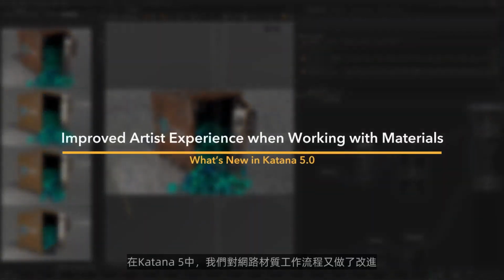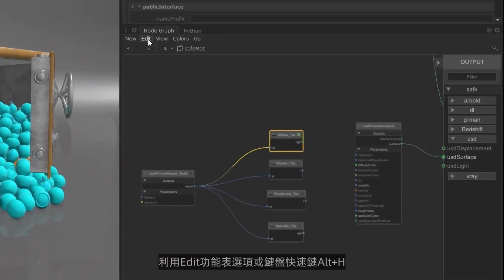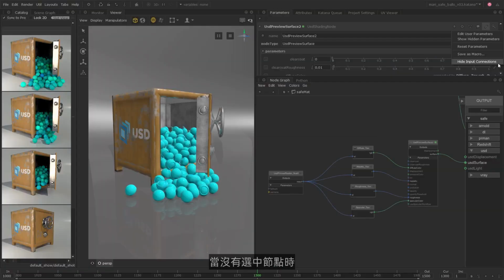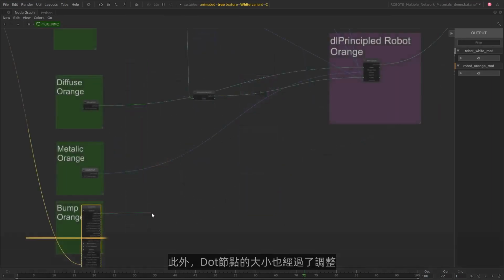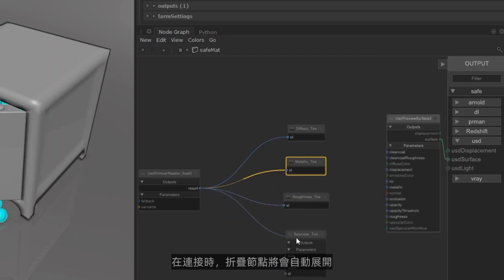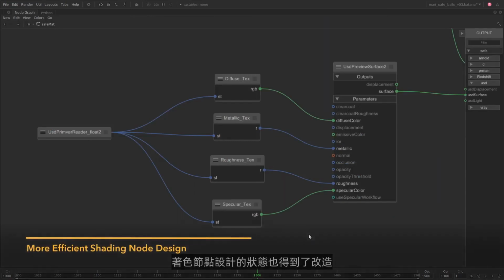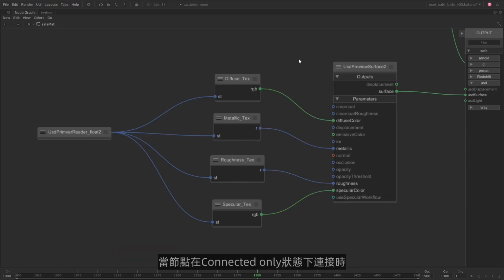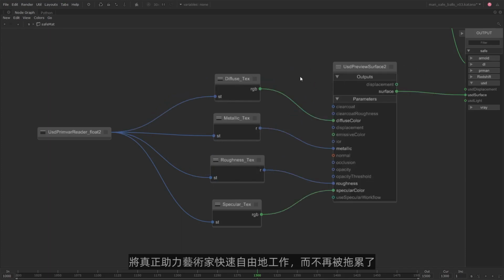Katana 5.0新功能：提升藝術家的材質創作體驗 | 中文教程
Katana 5.0引入了改進的使用者體驗，讓網路材質的工作，特別是在處理複雜場景時更加直觀和高效了。

隱藏節點之間的連接的能力，讓大型節點網路的創建和編輯比以往更輕鬆。Dot節點如今已是全向的，且可以進行直線連接，支援了更好的節點組織。折疊後的節點則會在建立連接時自動展開，意味著藝術家只用在需要時查看所需的東西了。